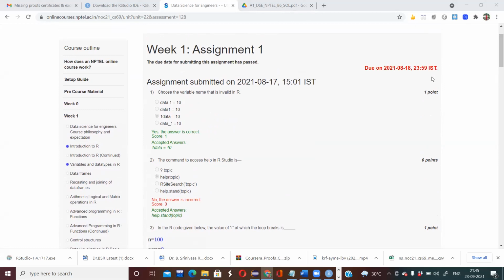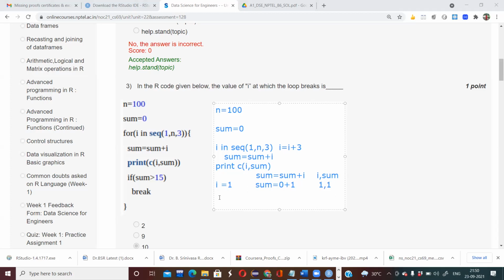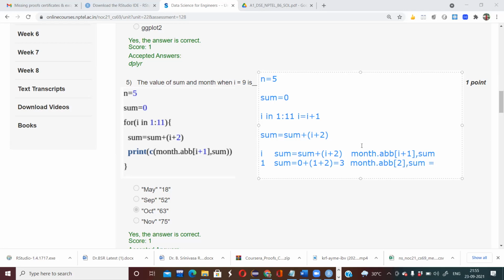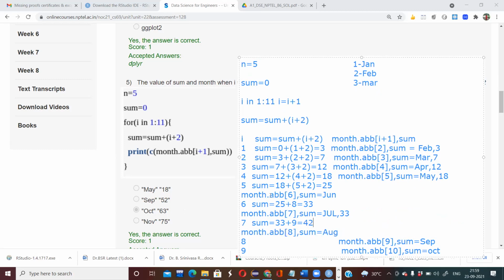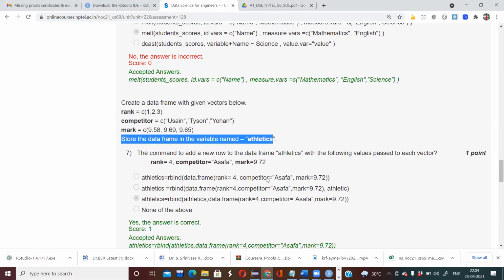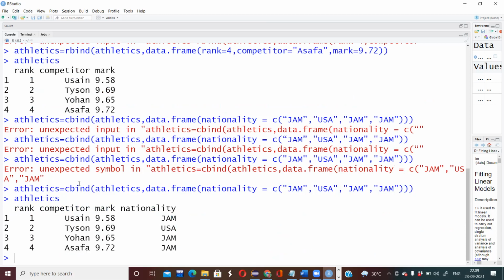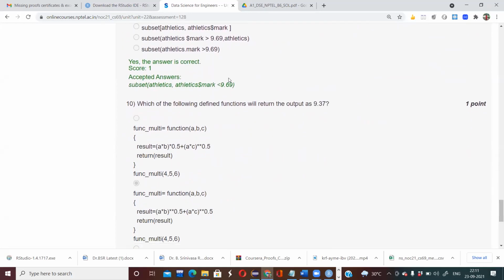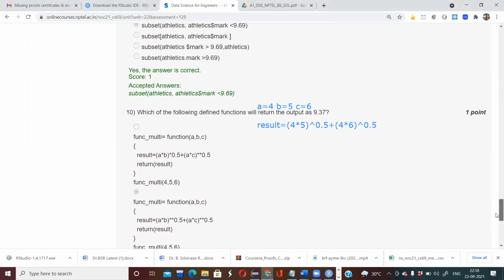Data Science for Engineers July-Sep 2021 Week 1 Assignment Solution